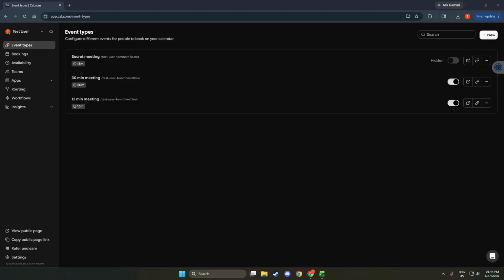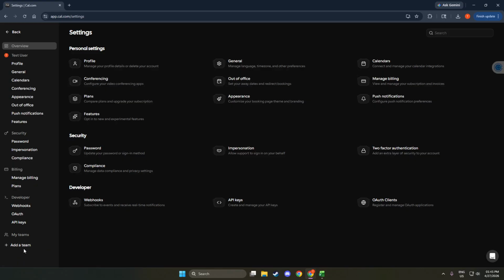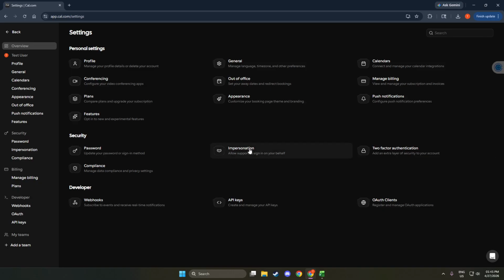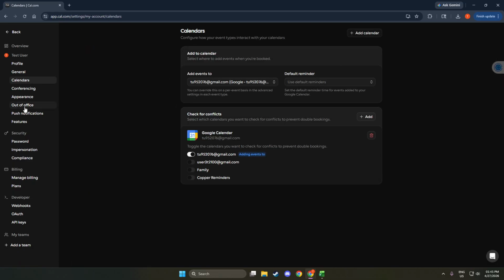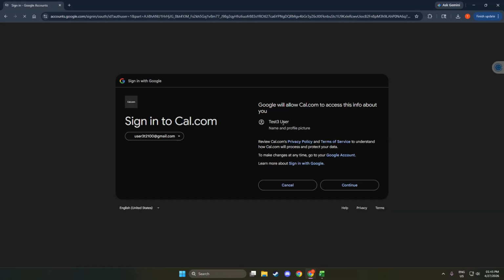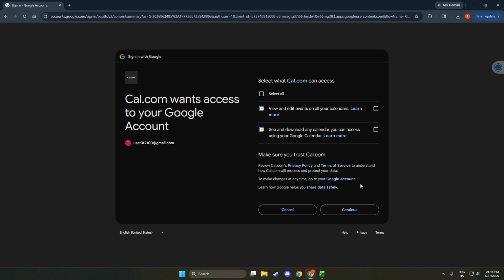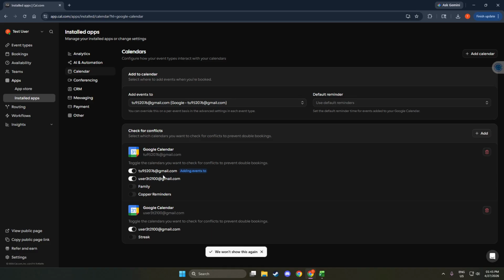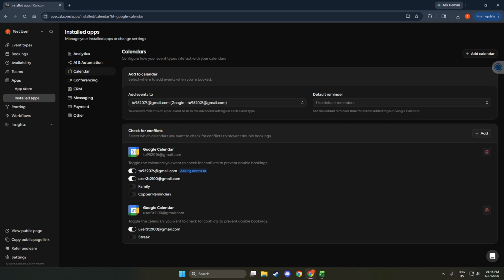How to Connect Gmail to Cal.com [2026 Full Guide]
How to Connect Gmail to Cal.com

This is a comprehensive guide on how to integrate Gmail with Cal.com to eliminate scheduling back-and-forth and establish an open-source, flexible booking workflow. By connecting your email infrastructure and Google Calendar directly with your scheduling platform, we create a real-time, bidirectional system that cross-references your availability instantly.

Implementing this link allows professionals and teams to automate meeting distribution, coordinate multiple time zones, and receive automated booking confirmations directly inside their inbox. We focus on the importance of authorizing secure Google OAuth permissions and optimizing your calendar conflict settings to maintain strict control over your schedule and protect your daily productivity.

Technical Specs:
Software: Gmail & Cal.com; Feature: Integrations & API